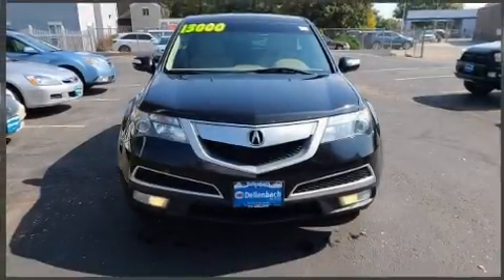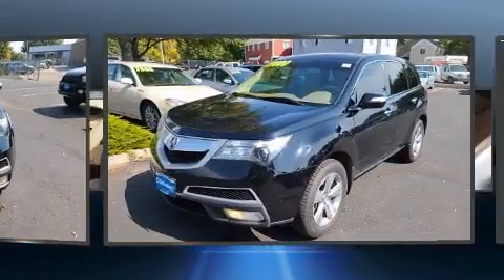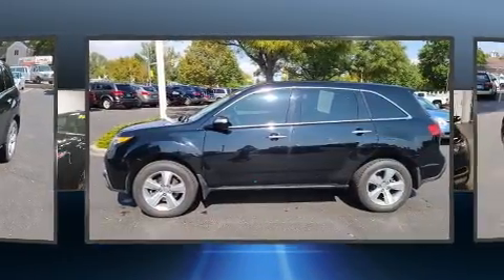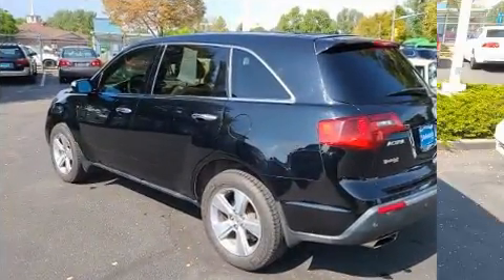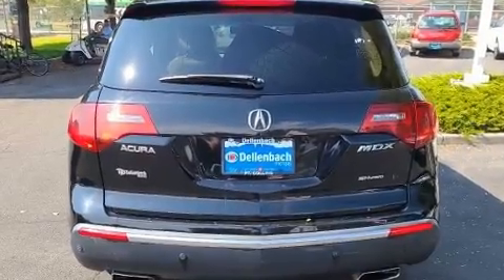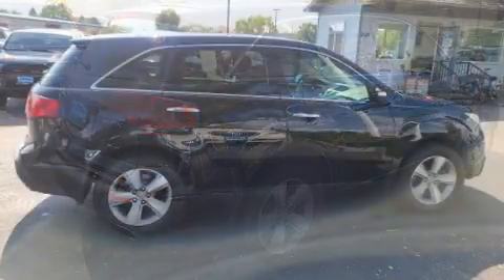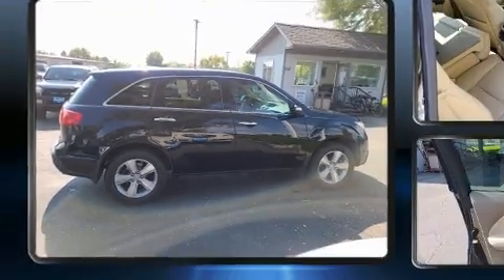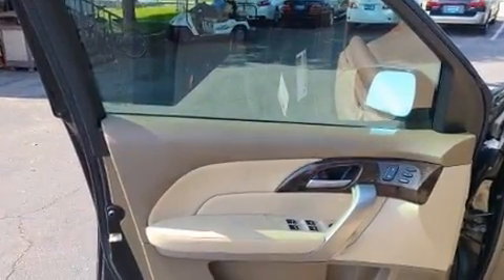2012 Acura MDX 4DR AWD in Fort Collins, CO 80525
Dellenbach Subaru
3103 S College Ave

Climb inside the 2012 Acura MDX. A 3.7 liter V-6 engine pairs with a sophisticated 6 speed automatic transmission, and for added security, dynamic Stability Control supplements the drivetrain. Top features include front fog lights, a rear window wiper, a trip computer, front and rear air conditioning, power moon roof, power door mirrors, a power liftgate, and much more. Third row seats provide an even greater maximum passenger capacity. Audio features include a CD player with MP3 capability, steering wheel mounted audio controls, and 8 speakers, providing excellent sound throughout the cabin. With side curtain airbags supplementing the rest of the safety network, you can be assured that you and your passengers will experience top-tier protection. It also arrives with a Carfax history report, providing you peace of mind with detailed information. We pride ourselves in the quality that we offer on all of our vehicles. Please don't hesitate to give us a call.